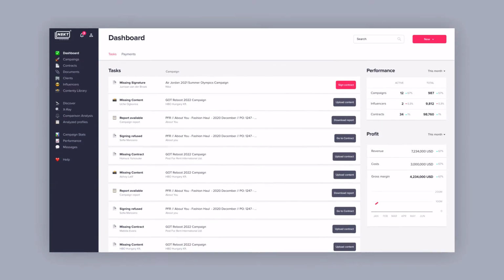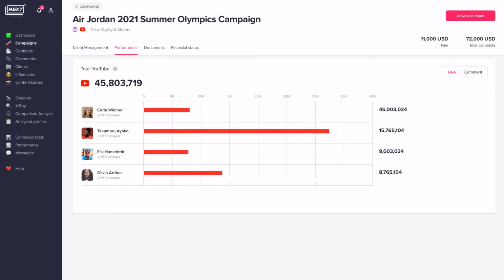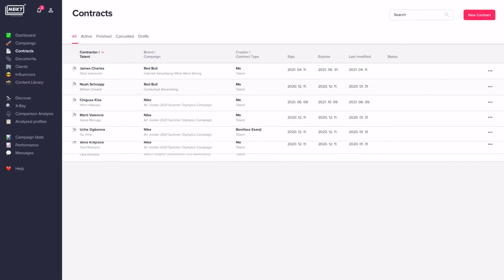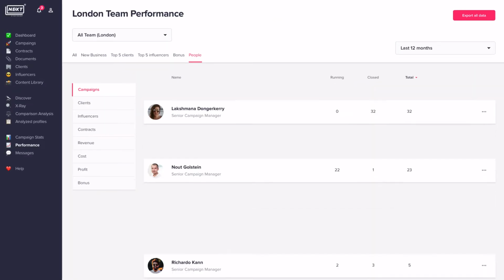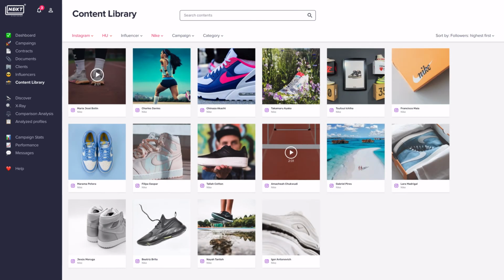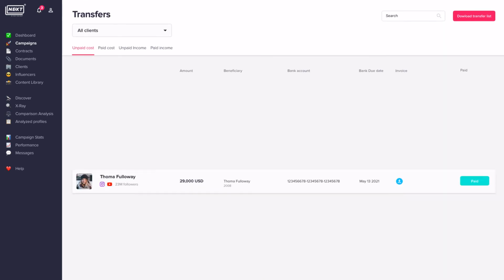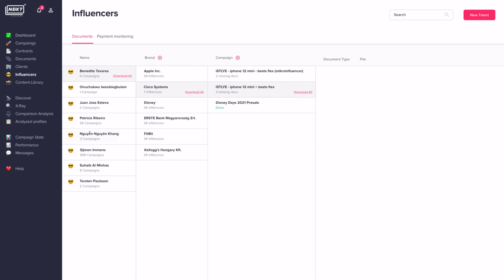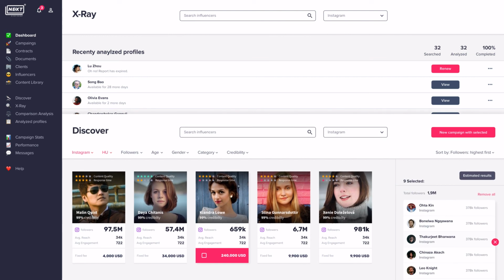Next - Influencer Business Manager Tool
Next Business Manager will allow you to keep all of your influencer campaigns in one place with automated contract management, payment, team overview, reports, and much more.
Become a partner!